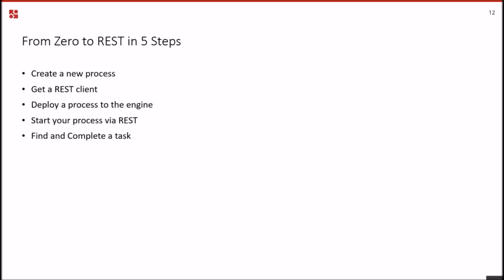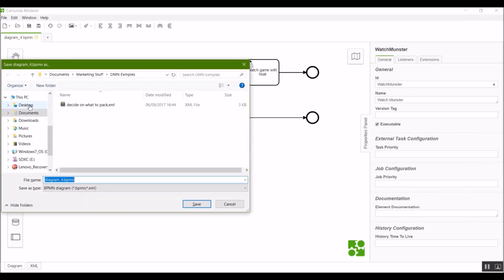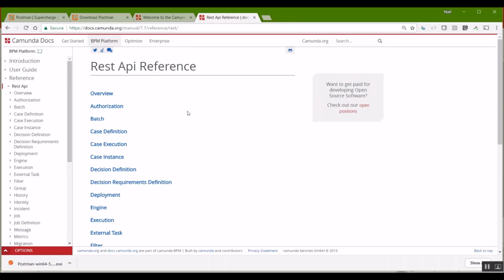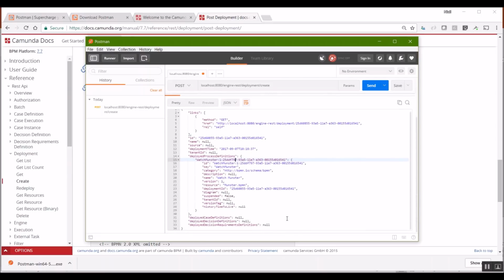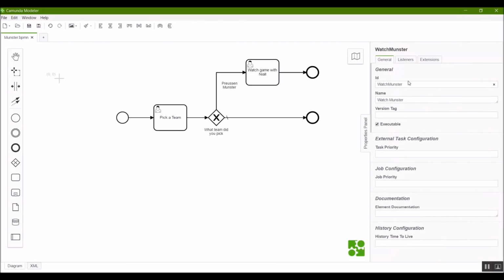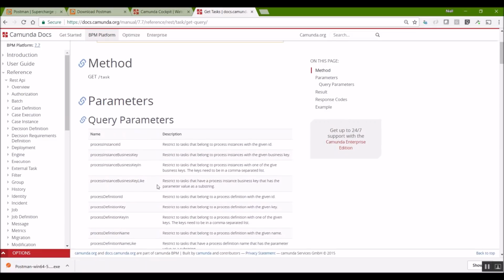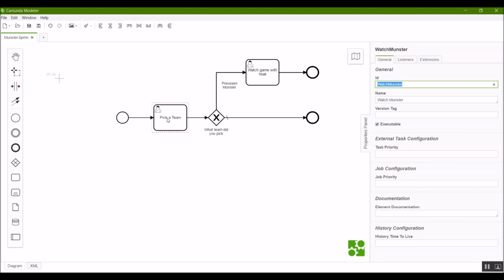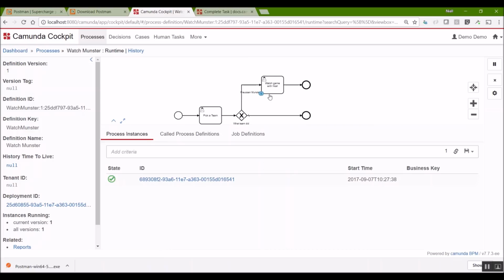Tutorial: How to Use Camunda's Rest API (Video 4)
In this video, you will learn how to communicate with your deployed process via REST in our Enterprise Edition. A few things we will cover:

- Creating a new process
- Getting a REST client
- Deploying a process to the engine
- Starting your process via REST
- Finding and Completing a task